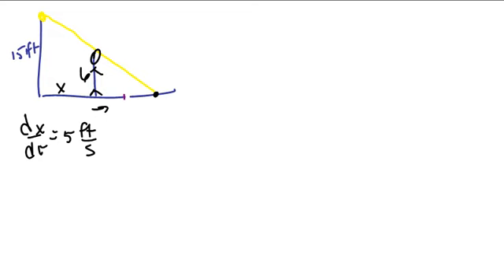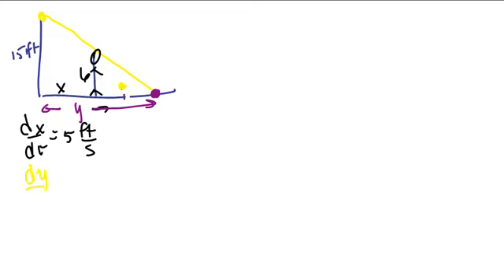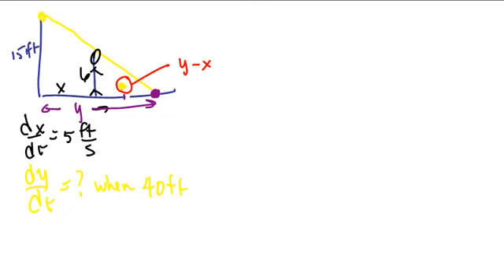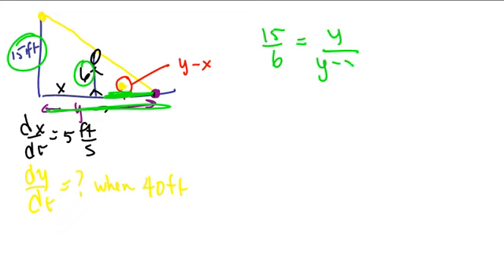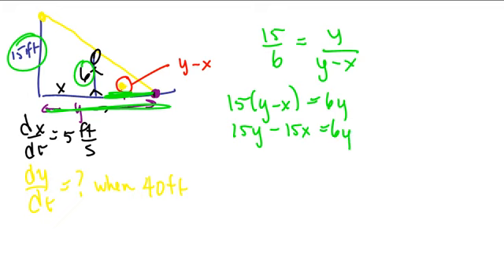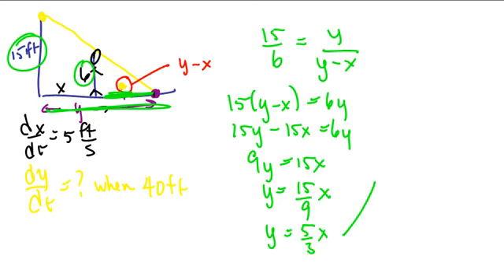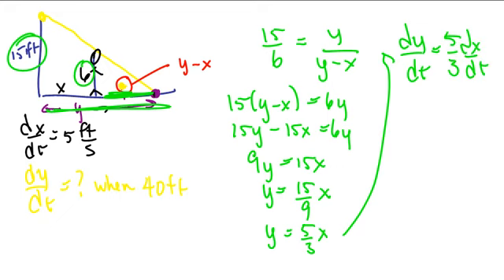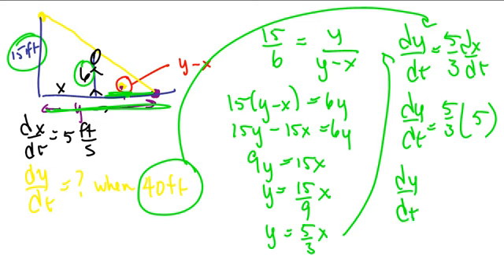Mathematics Calculus 12u7_1PSQ7pg257